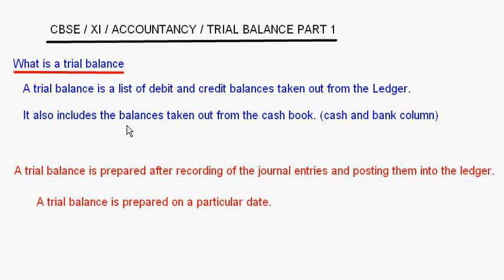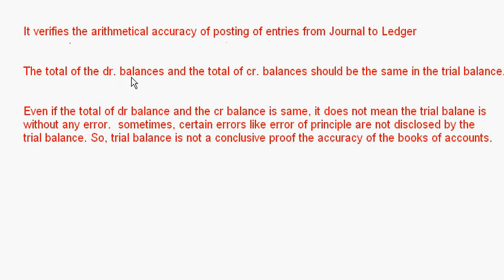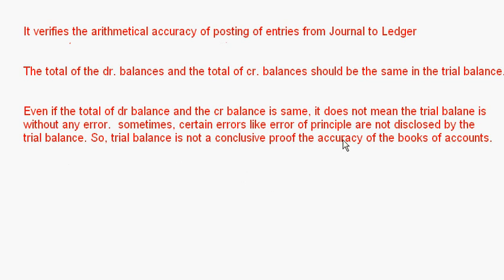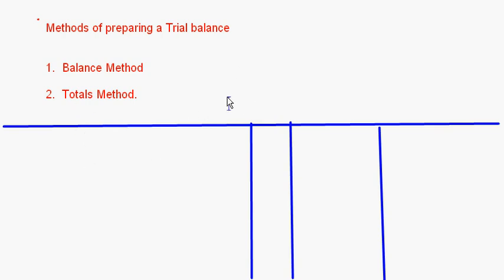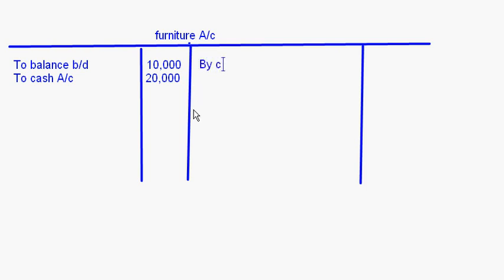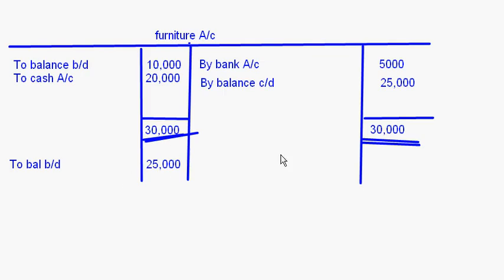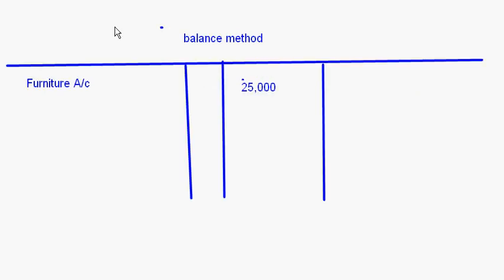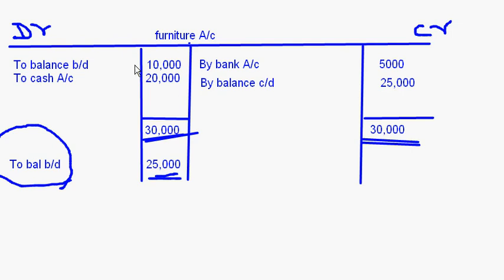CBSE - XI - Accountancy - Trial Balance Part 1